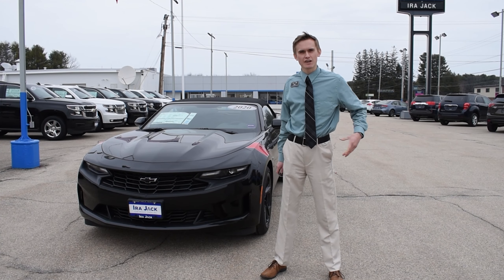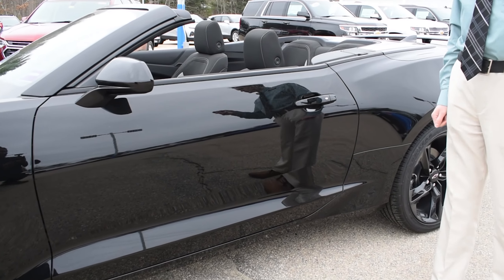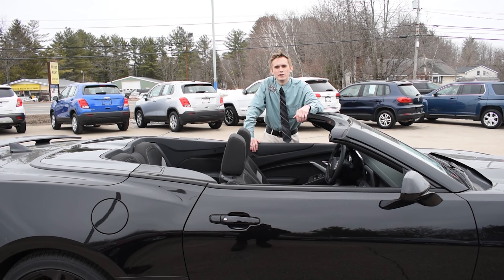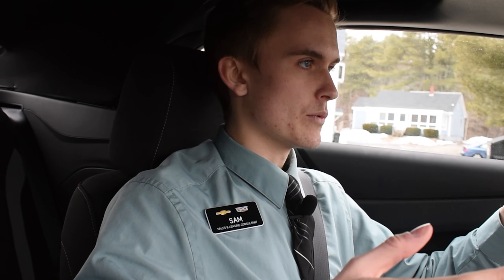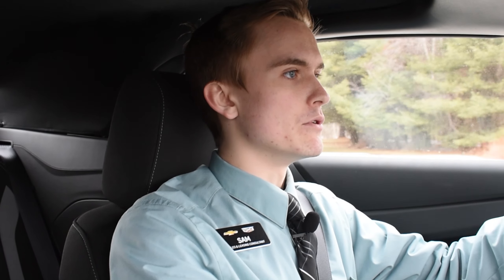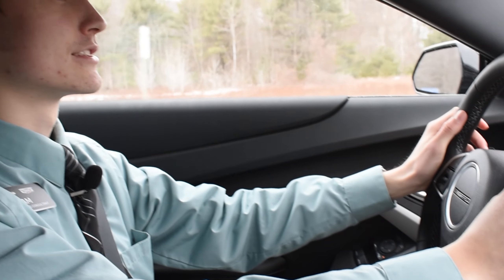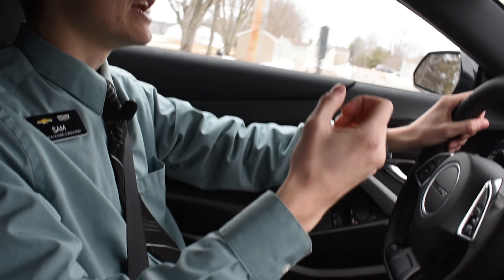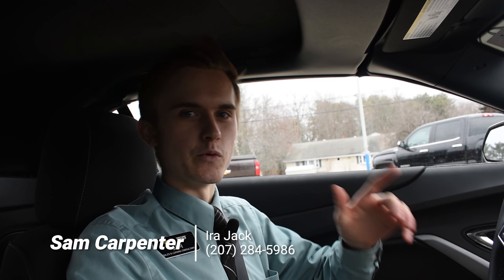Dealer Car of the Week: 2020 Chevrolet Camaro Walk-Around & Review!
Ira Jack Chevrolet Cadillac's Car of the Week series continues with an in-depth look at the all-new 2020 Chevrolet Camaro. Equipped with a V6 engine, the 2020 Camaro continues to captivate customers with its unrivaled performance, power and style.

Ira Jack Car Dealer